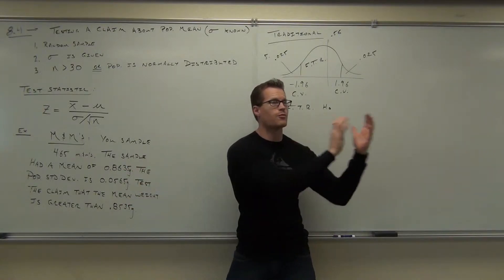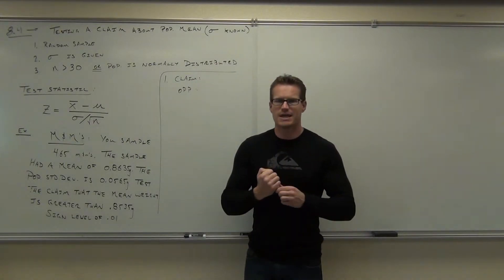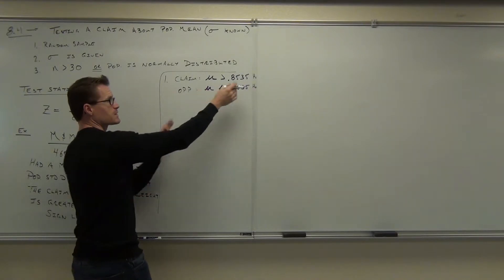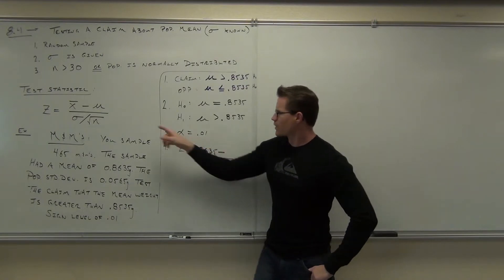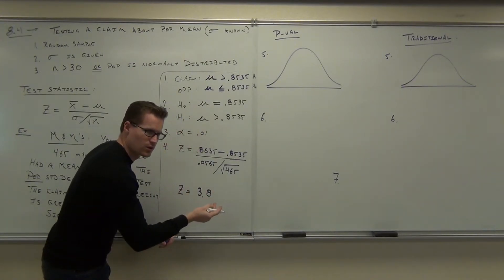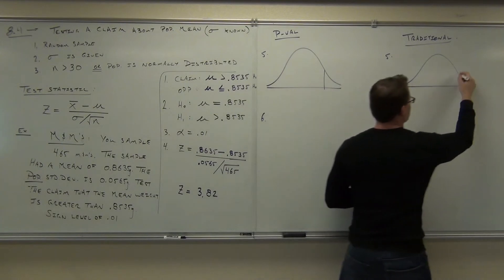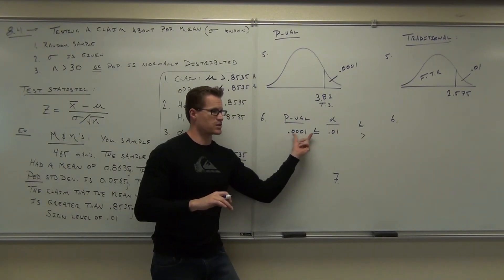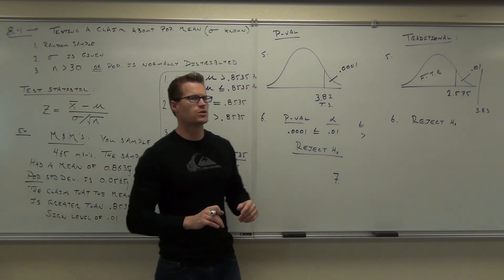Statistics Lecture 8.4 Part 2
Statistics Lecture 8.4 Part 2:  Testing a Claim about a Population Mean when Population Standard Deviation is Known.